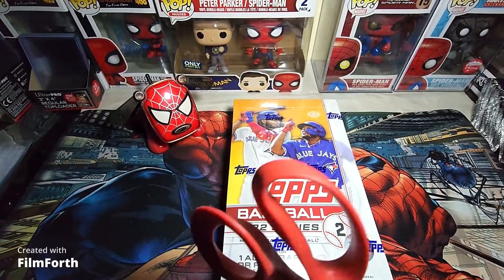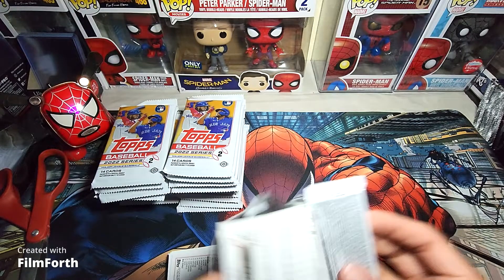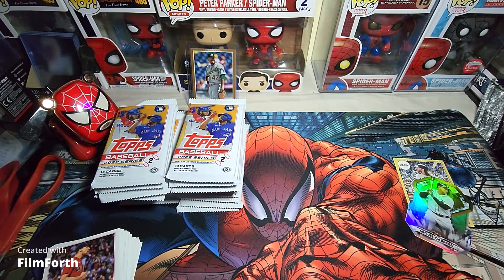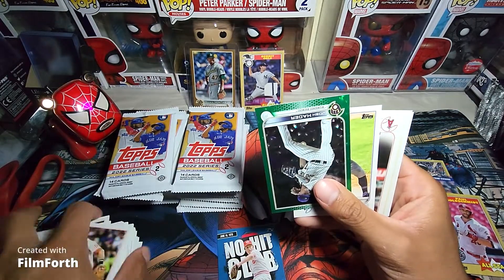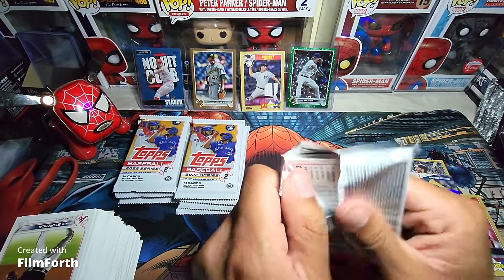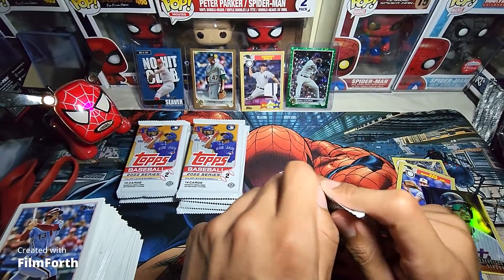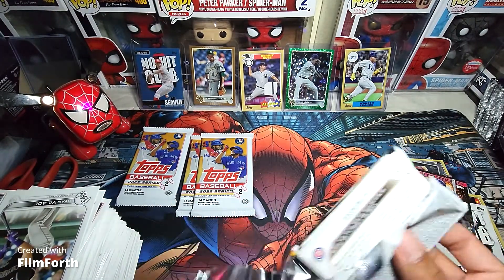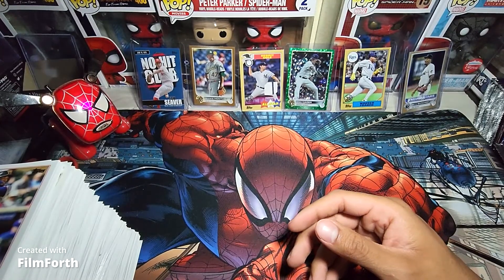Topps Baseball 2022 Series 2 Hobby Box Case!!!